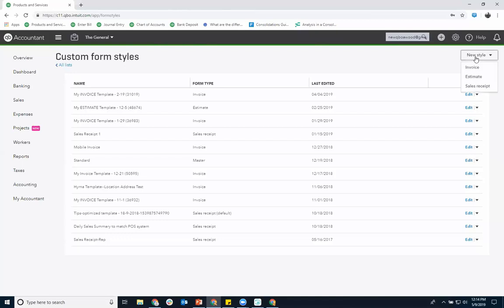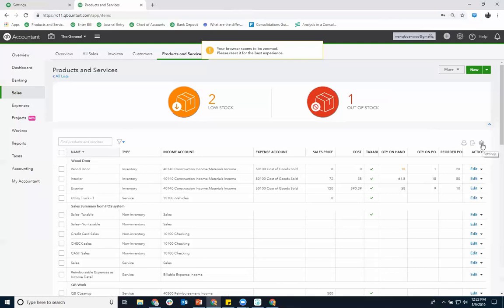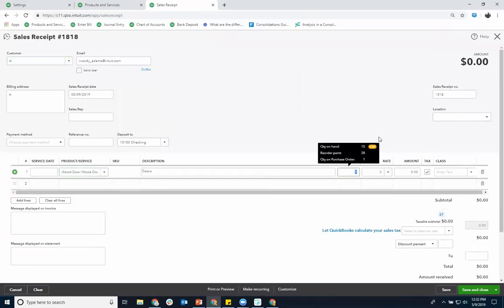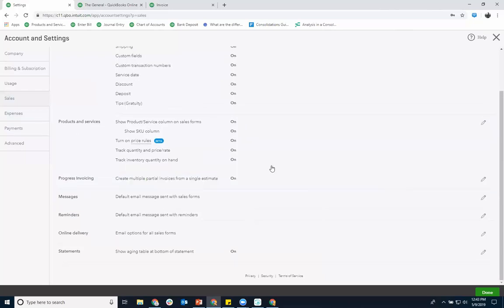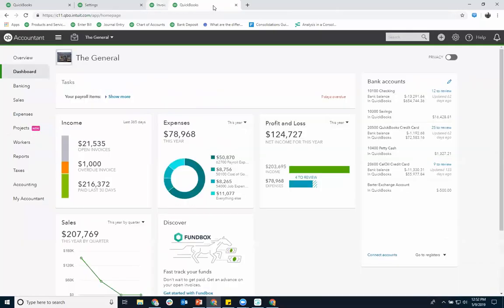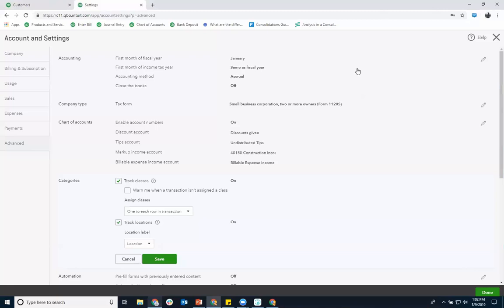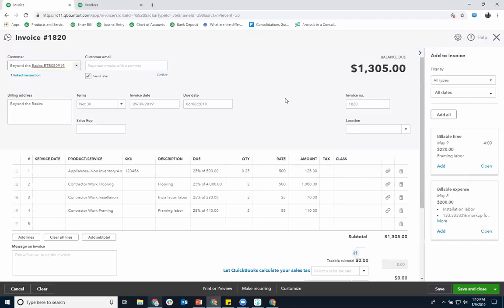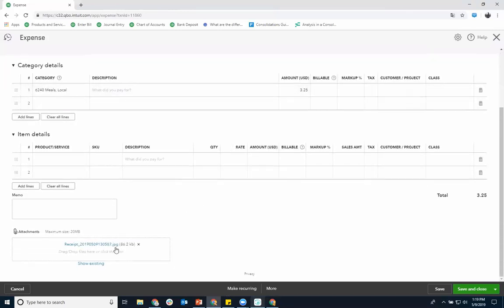QuickBooks Online Beyond the Basics